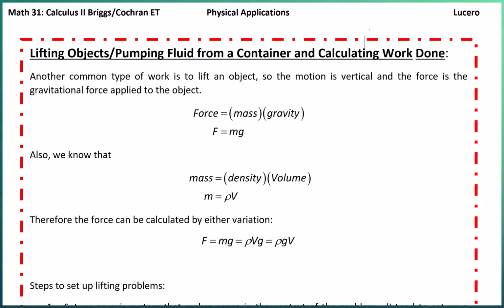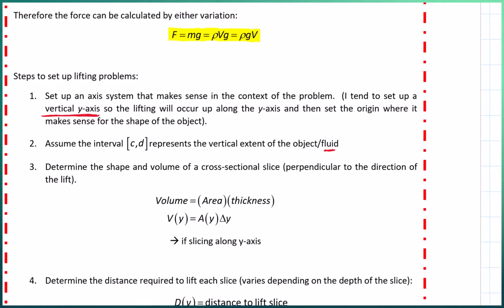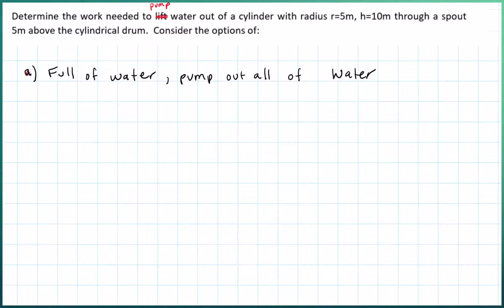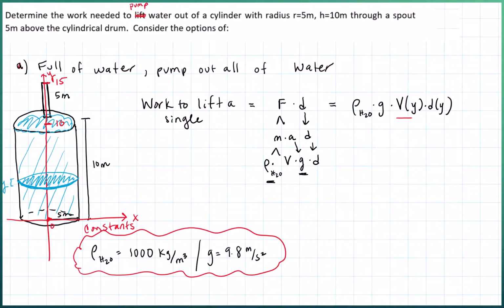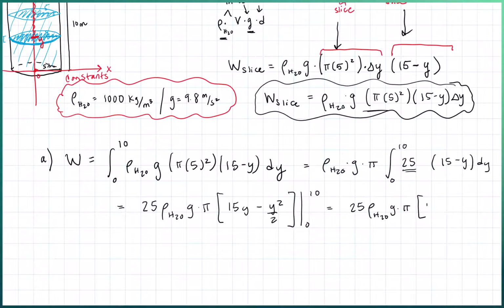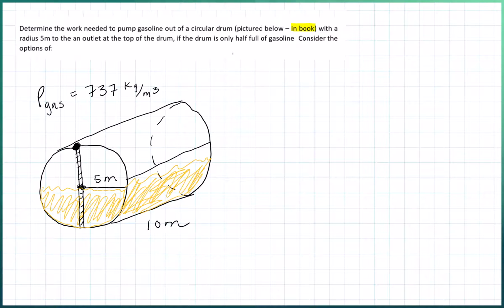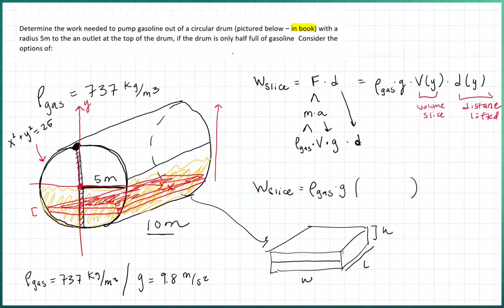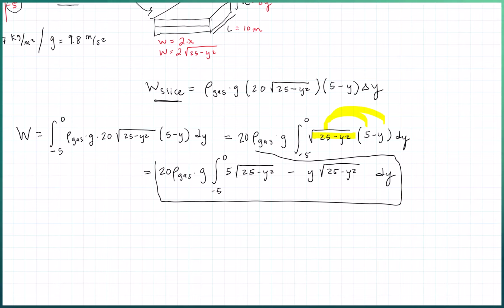6_7 Physical Applications Lifting and Pumping Fluids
Setting up the integrals and computing the work needed to "lift objects.   This video includes and explanation of the theory and examples of pumping fluid from containers.  Corresponds with Section 6.7 Physical Applications in Calculus ET 3E by Briggs/Cochran and Calculus by Stewart.